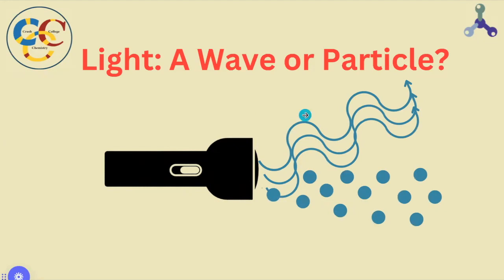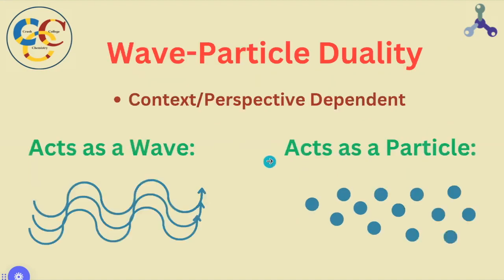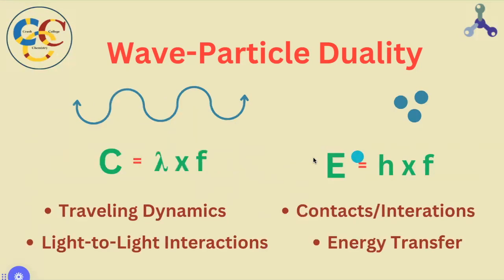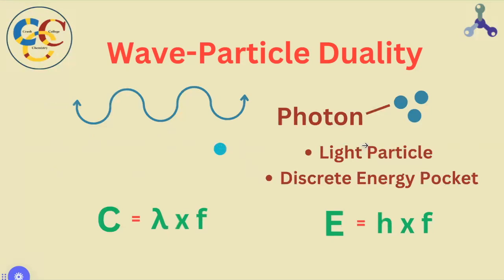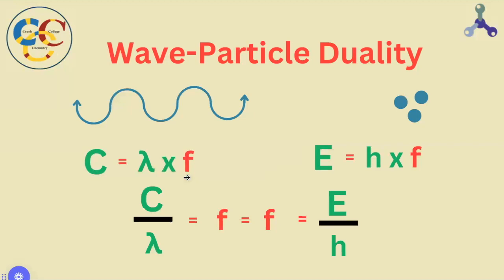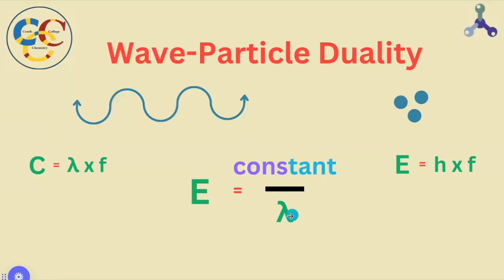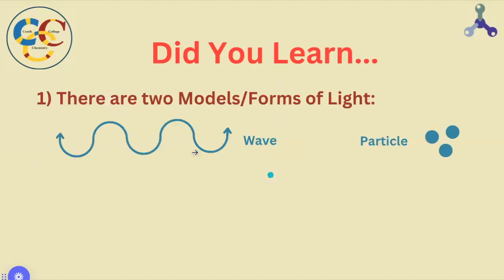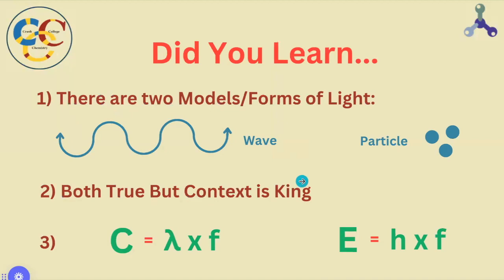Is Light A Wave Or A Particle? - Wave-Particle Duality Controversy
In this video we cover the different models of light and explore when each model is more or less applicable.